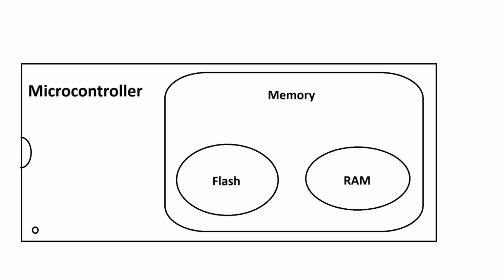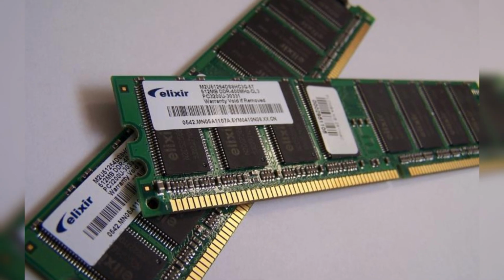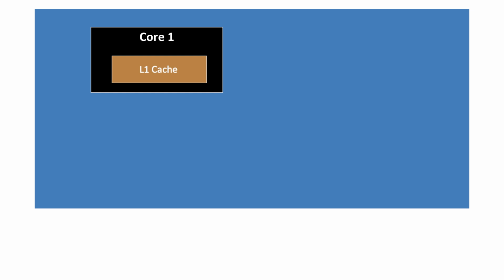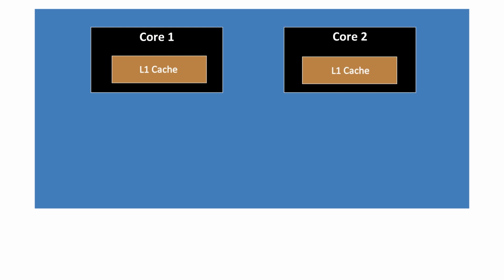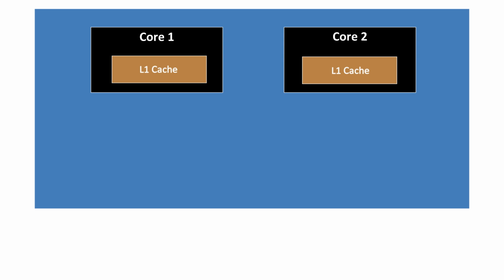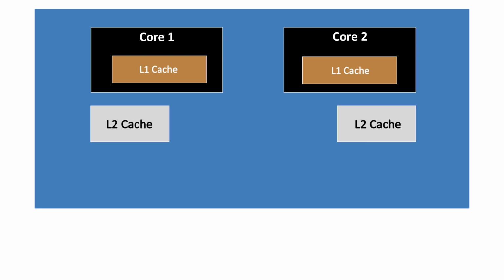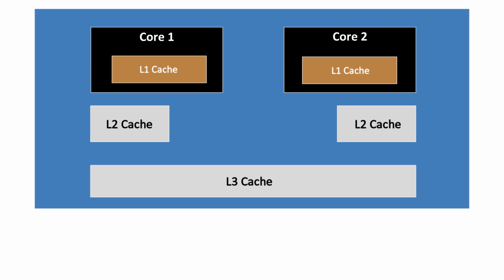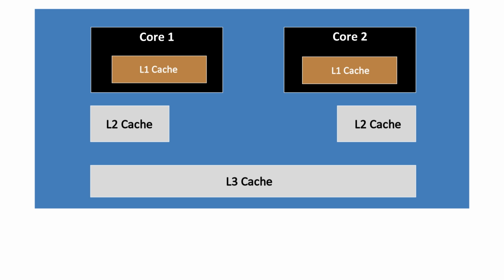Microcontroller Memory Overview | What is FLASH , RAM and Caches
Hey Folks ,
In this video I am sharing some insights on Microcontroller Memory structure.
Keen to here from you and grow my knowledge !